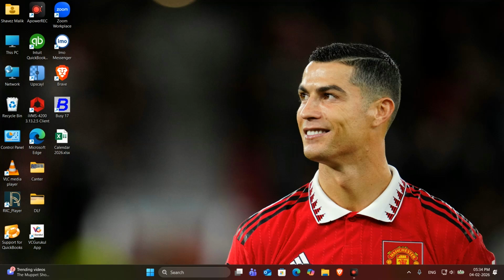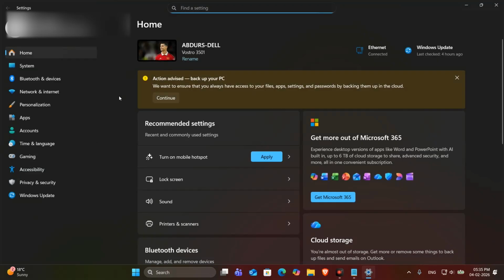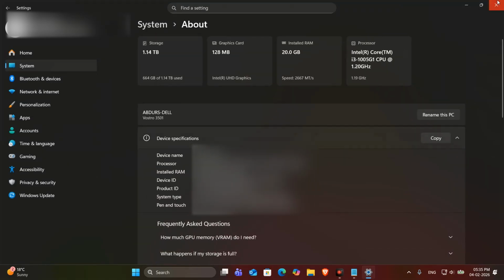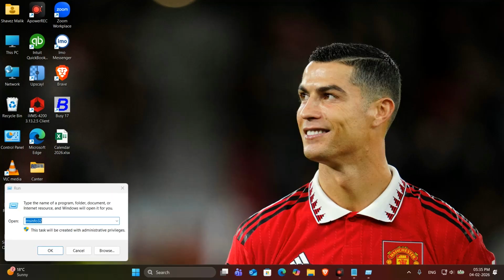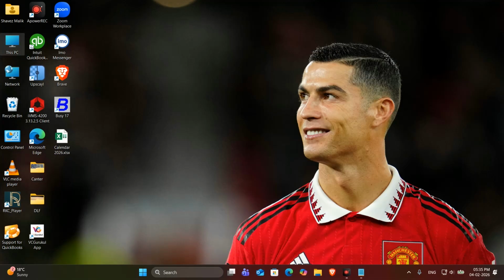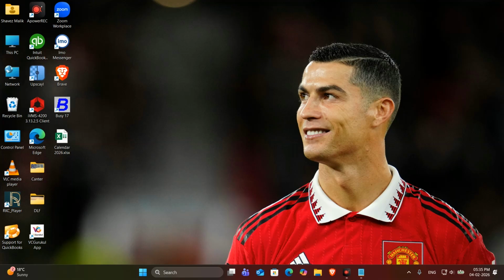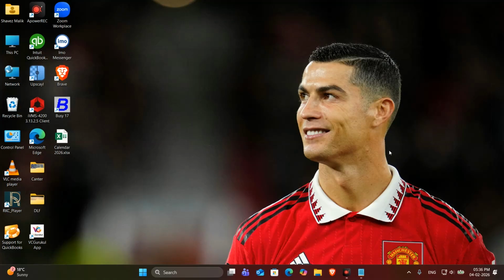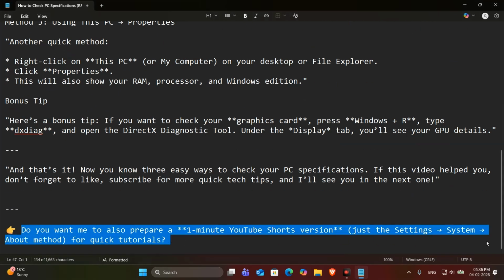🖥️⚡ How to Check Your PC Specs in Seconds! 🔍 (RAM, Processor & Windows Version) 🚀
🖥️⚡ Want to know what’s inside your PC? 🤔
In this video, I’ll show you how to check your computer’s full specifications — including RAM, Processor & Windows Version — in just a few clicks! 🚀

Here’s what you’ll learn:
✅ How to check RAM & storage quickly
⚡ Find out your processor details
🪟 See which Windows version you’re running
💡 Bonus: Easy shortcuts to check PC specs like a pro!

By the end of this video, you’ll know your PC’s complete hardware & software details — super simple & beginner-friendly! 💻✨